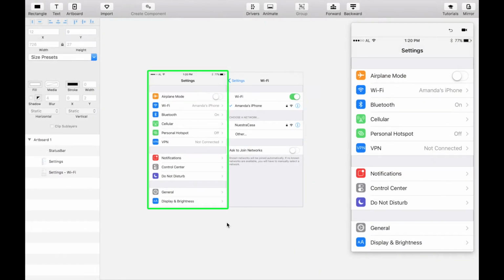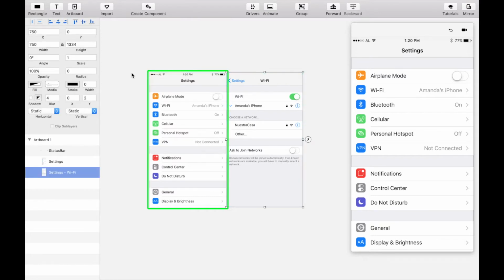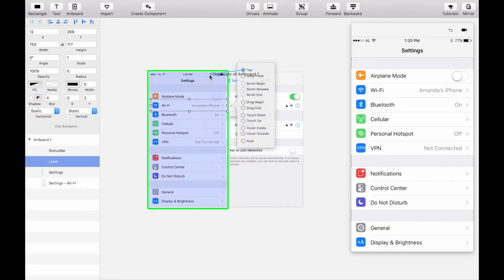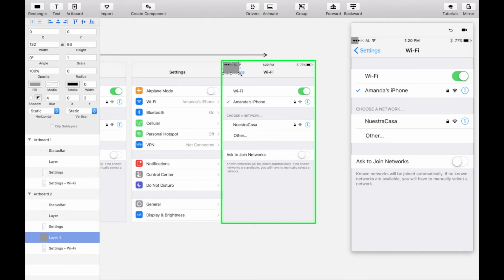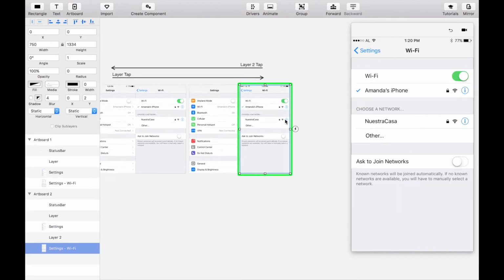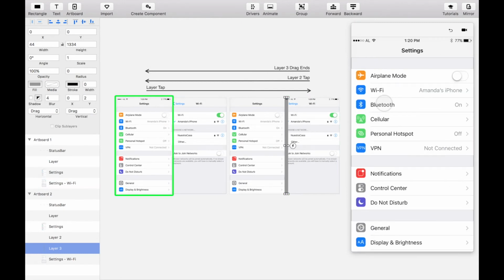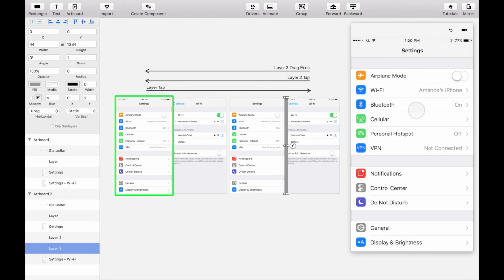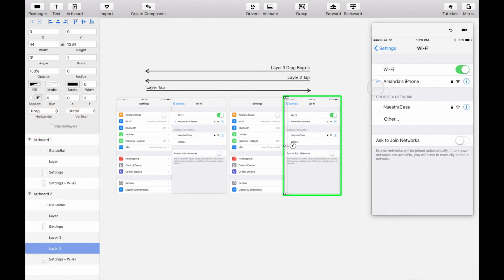Principle Tutorial Edge Swipe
This tutorial will teach you how to swipe from the edge of a screen.

More specifically, we’ll use a thin transparent layer in combination with a “Drag” transition to create a swipe back interaction from the edge of the screen. In addition to learning the difference between “Drag End” and “Drag Begin” transitions, you’ll also learn how to create invisible hotspots using 0 alpha fill states.